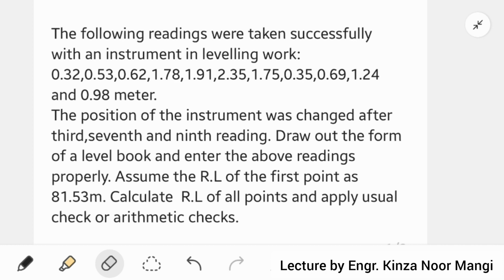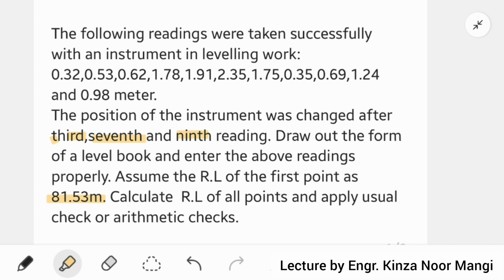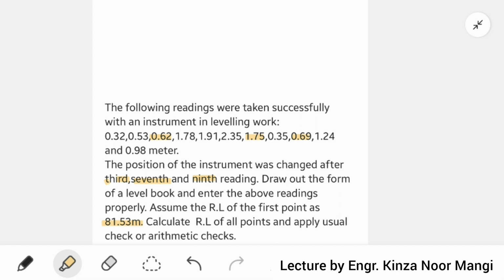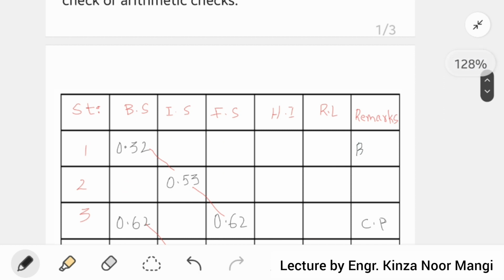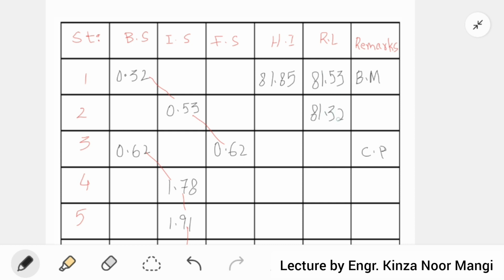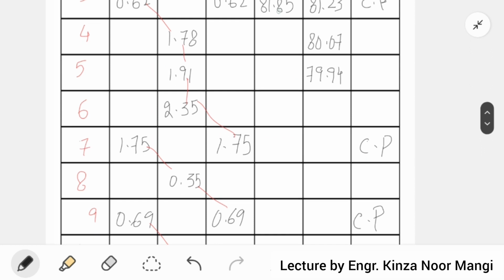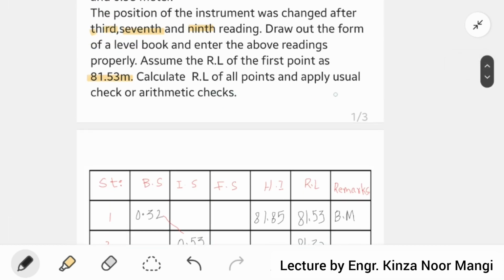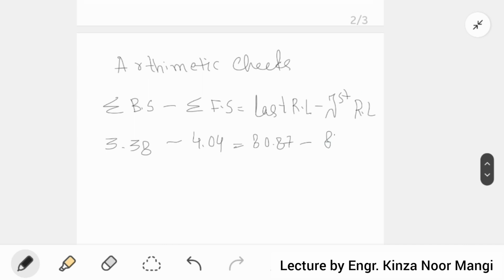Height of instrument method for Calculating reduce levels.